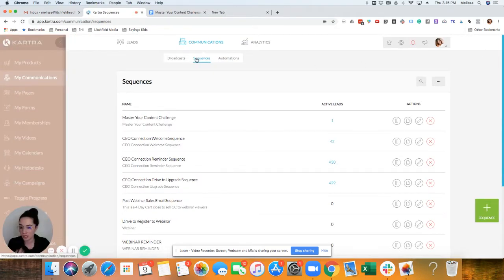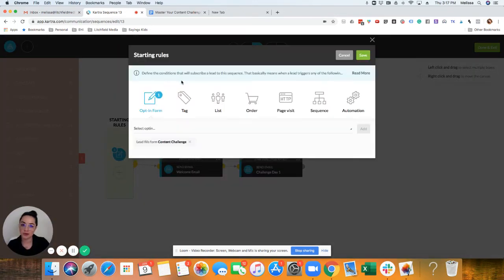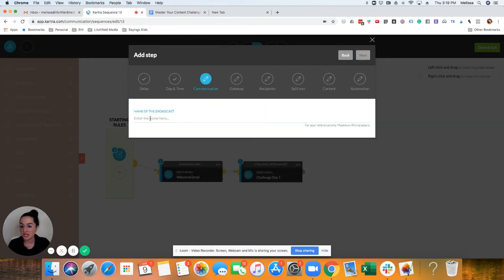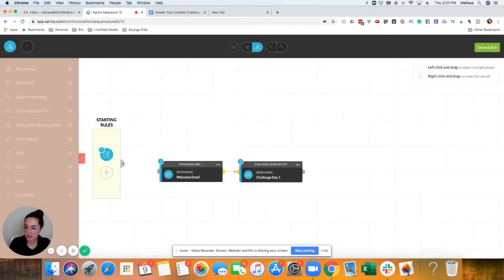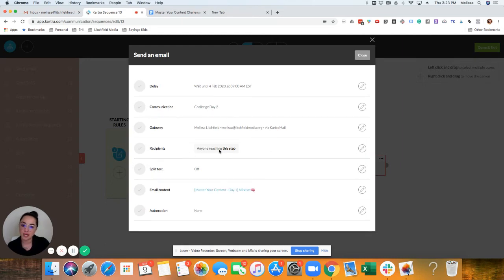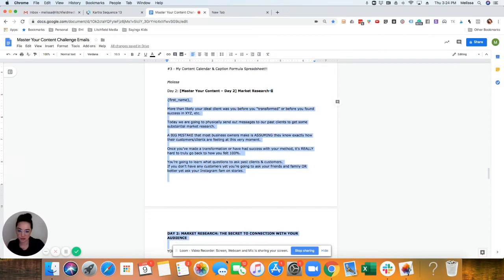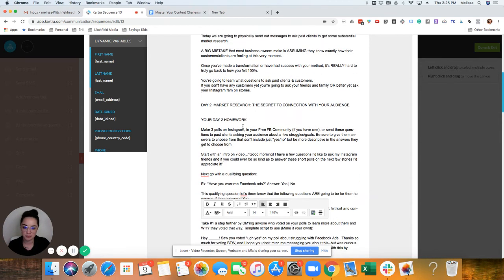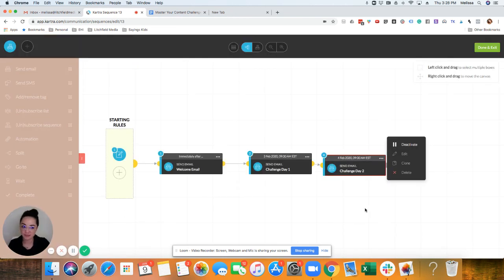How to Create Your First Email Sequence in Kartra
Learn how to create your first email sequence in Kartra! I also show you how I'm using the sequence automation for a live challenge I'm hosting in February.